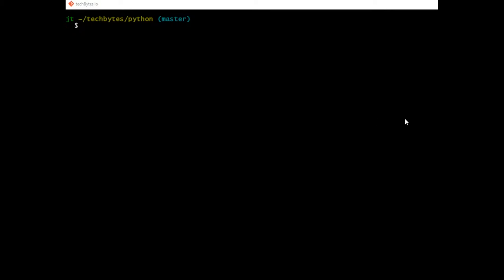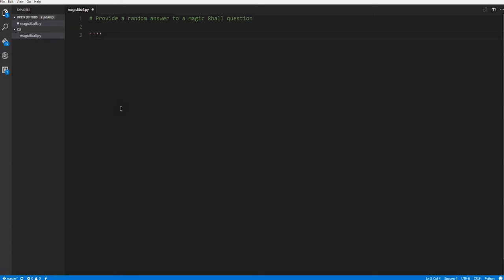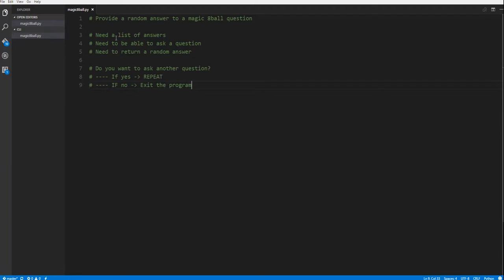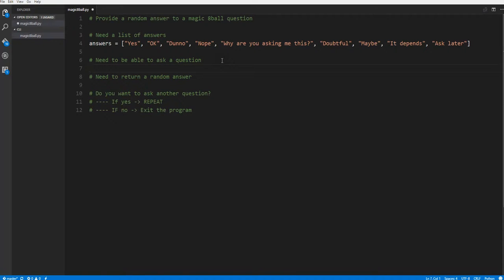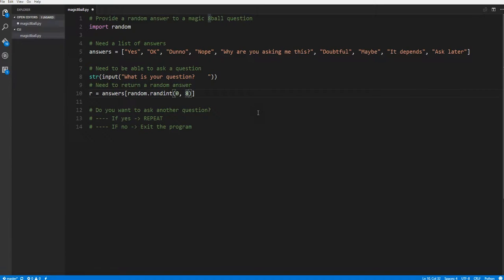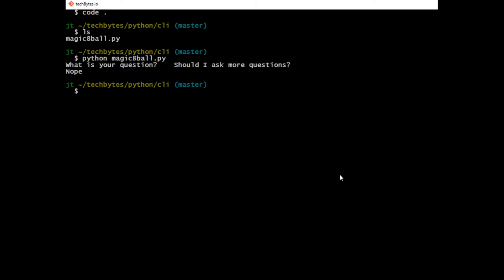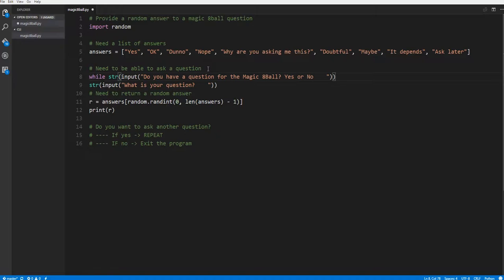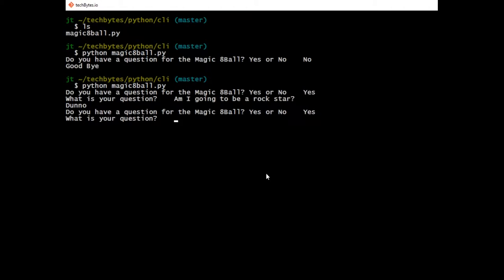Learn to code a Magic Eightball Application in Python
Remember the Magic Eight ball?

Will I be super rich? Maybe
Will I fly to Mars? Dunno
Will I have dinner tonight? Yes

Yay!! Finally something going my way!!

Learn how to code a command line application that provides responses like a Magic eight ball.